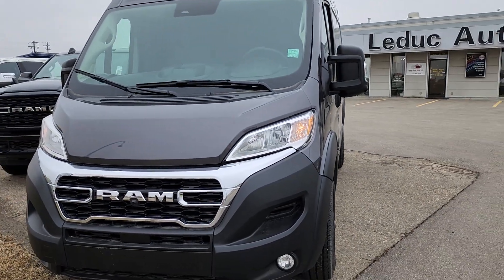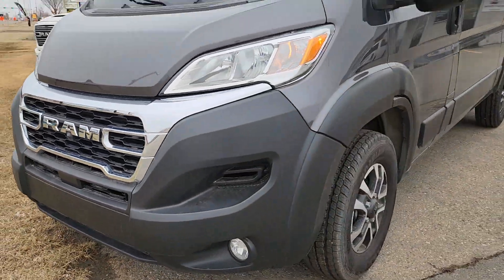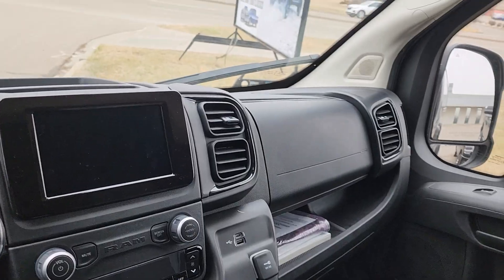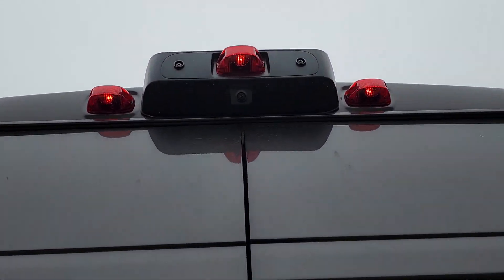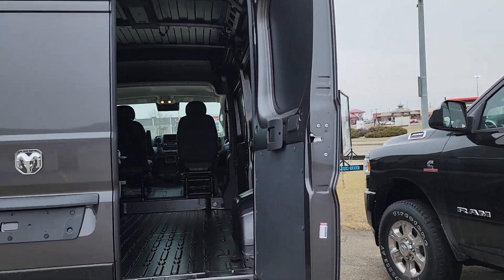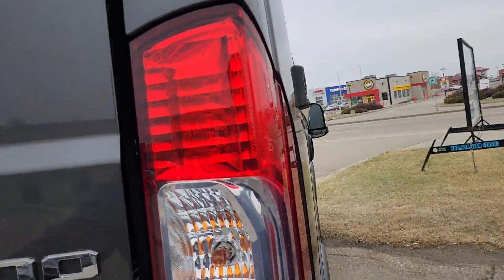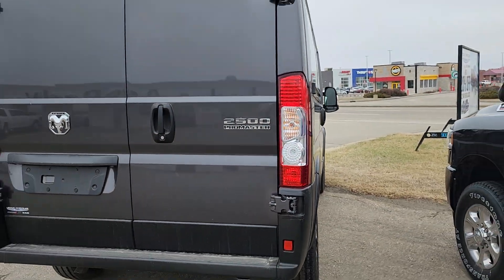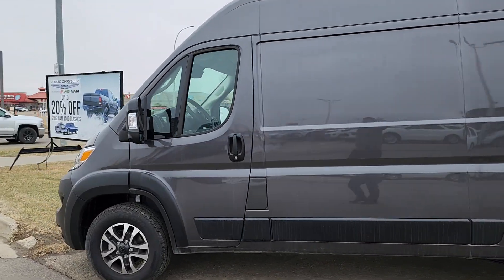2023 Ram 2500 Promaster.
Exclusive features, comfort, and practicality are at the forefront of this 2023 Ram PROMASTER Cargo Van, Boasting a 136” WB with a high roof. Drive with confidence with these amazing safety features such as full- speed forward collision warning, drowsy driver detection, surround view camera, Uconnect 5 with a 7-inch display screen that supports Google Android Auto as well Apple Carplay. Equipped with Blind spot and cross path detection as well added comfort of heated driver seat. Financing available!